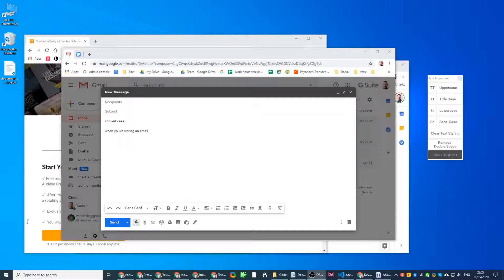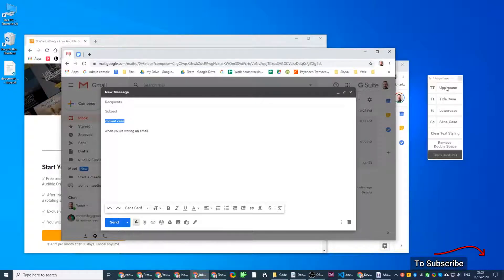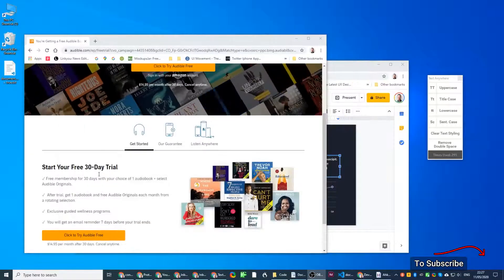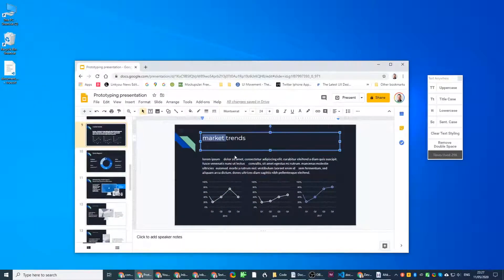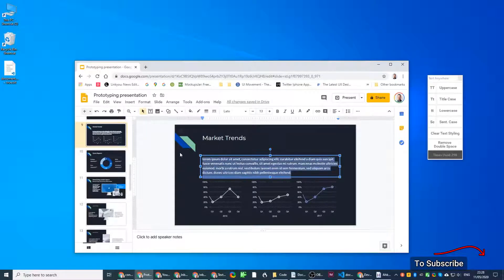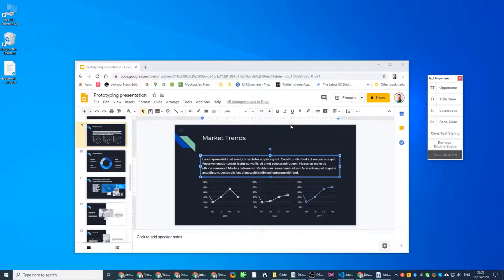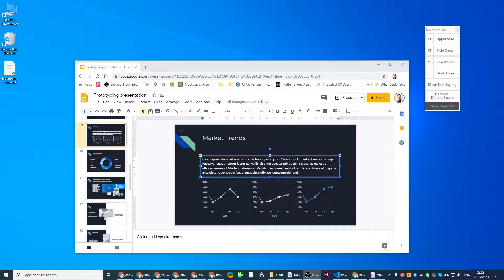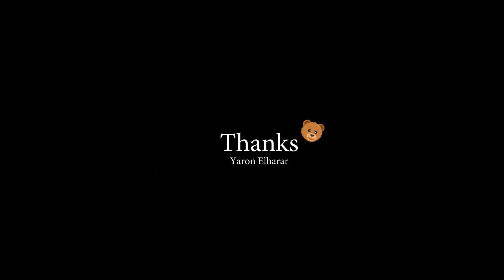How To Change Lowercase To Uppercase Shortcut Key (Works Everywhere)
In this video we will go over how to change lowercase to uppercase shortcut key, but not only lowercase to uppercase, rather I'm gonna introduce you to a program that will add global shortcuts to your Windows, so you can change capitalization directly in-place in any program (well over +30 officially).

In this video I demonstrate how you can changed the case of any text selection directly where you work, we'll be using a program called Text Anywhere which lets you change Text capitalization anywhere and directly in the program whether it's Ward, Excel, PowerPoint, Facebook, WordPress... simply select and change the text capitalization on the spot Uppercase to Lowercase, Lowercase to Title Case, Lowercase to Uppercase etc.

Available Shortcuts:
Win+Ait+U -  To Uppercase the Selected text
Win+Ait+T -  To Title Case the Selected text
Win+Ait+L -  To Lowercase the Selected text
Win+Ait+S -  To Change The Selected Text To Sentence Case